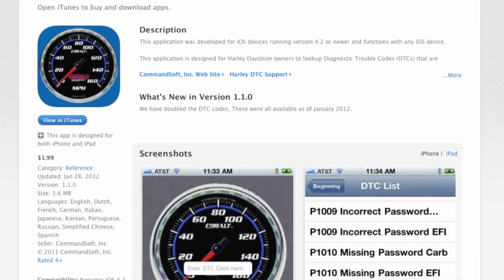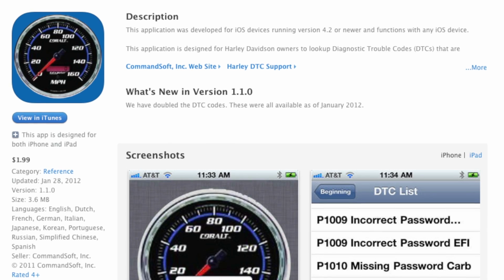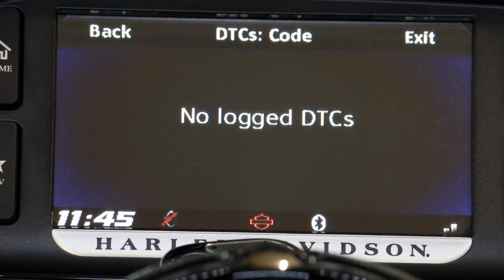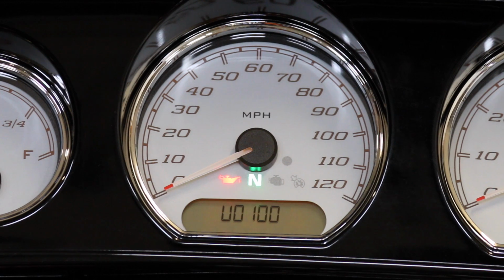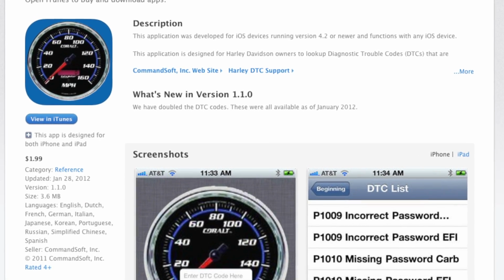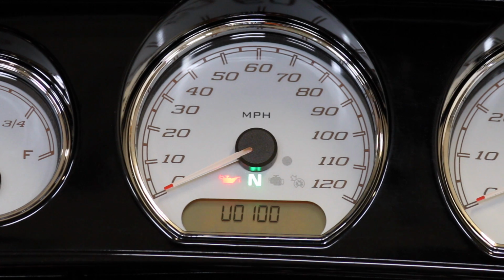Harley Diagnostic Trouble Codes-DTC's-Access View Clear Error Trouble Codes-Motorcycle Podcast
VIDEO-In this Free video we show you everything you need to know about accessing, viewing, and clearing your Harley Davidson diagnostic trouble codes (DTC). Every Harley owner should be very familiar with DTC's and learn what they mean. That way if you need advice by a dealership you can talk in an educated manner with them about your specific code and solutions. Once you look up your specific DTC on your Harley then there are smartphone apps, service manuals, and websites listing the Harley DTC's to learn what they mean and possible resolutions. In this video we cover pre 2014 and 2014 an above models as the procedures a slightly different. As a bonus, we show you how to access & view your DTC's by getting into the back-end of your Boom!™ Box Infotainment System.

As an example, DTC codes can appear for simple things like changing out your stock turn signals to aftermarket signals. Those simple codes can be cleared on your own if you choose & you don't need to pay a dealership that way. We are absolutely not telling you which codes to clear and that is completely at your own risk. We just want to educate you about DTC's. There are more serious type DTC's and you may want to consult your Harley dealership mechanic.

Another simple example is if you flash your engine control module (ECM) with an aftermarket electronic fuel injection (EFI) tuner. A DTC is often produced telling you that communication with the ECM was lost & if you choose the code can be cleared. There are many DTC's that are produced that are not significant in nature. Many of you are riding around right now with DTC's and are completely unaware and it is not affecting anything.